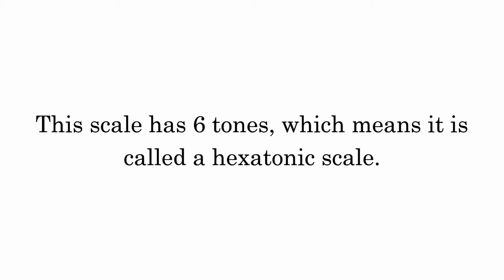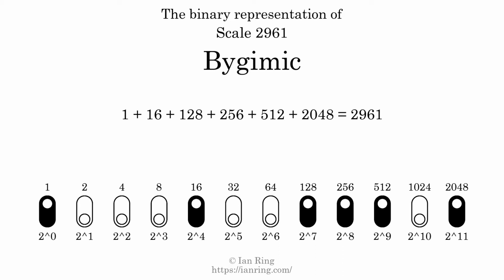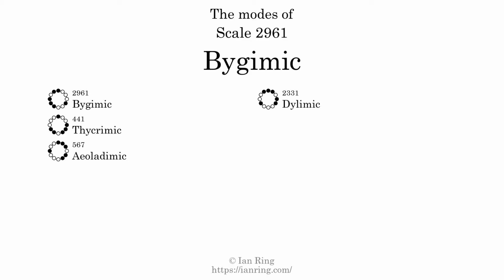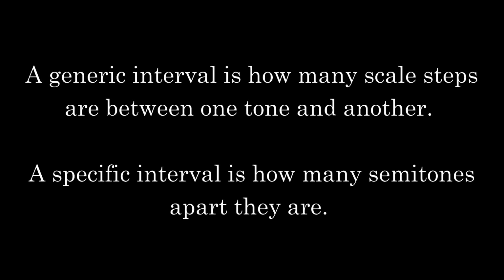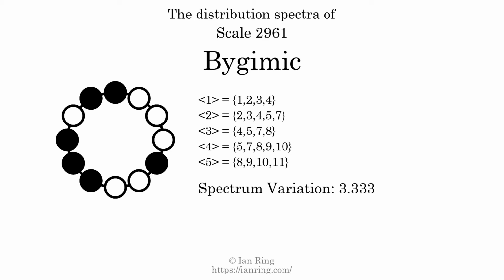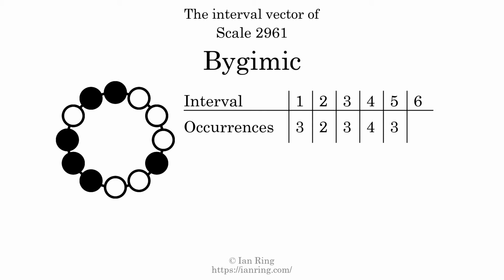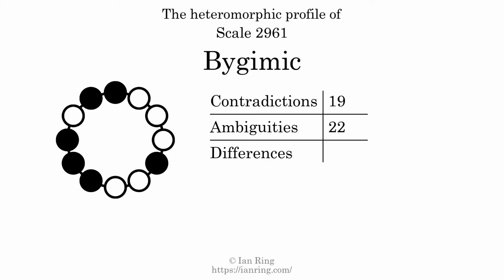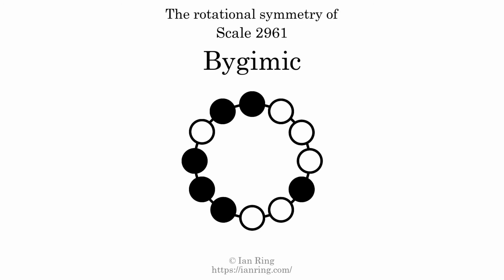Scale 2961: Bygimic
More than you will ever need to know about Scale 2961, a hexatonic scale also known as "Bygimic". Part of an enormous series of scale analysis videos by The Exciting Universe Of Music Theory.